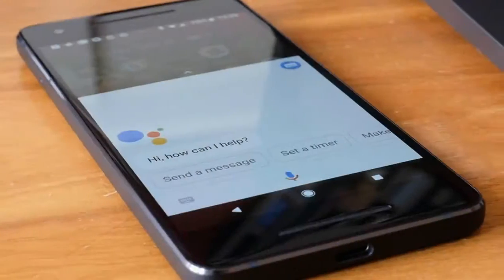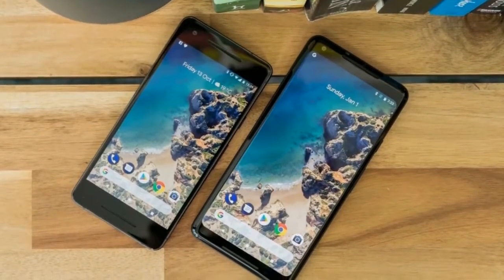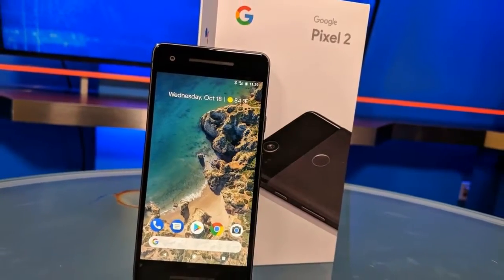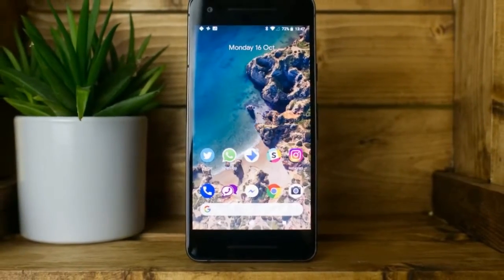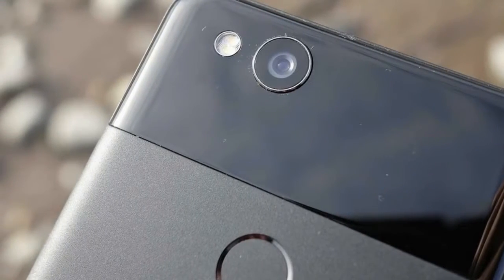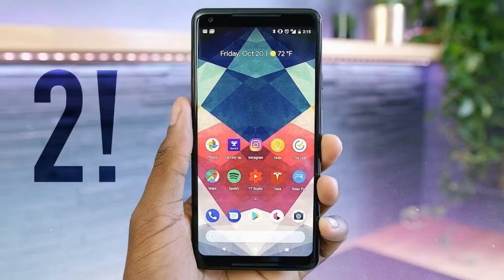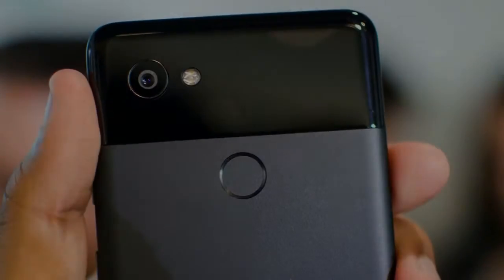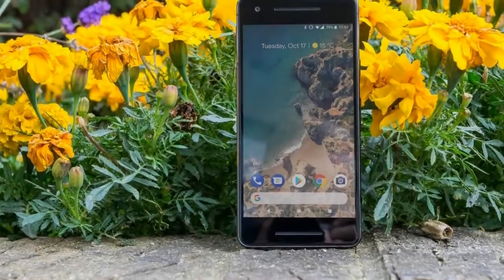Google Pixel 2 - Quirky Design With Killer Software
The Google Pixel 2 is here, and it appears Google is extremely beginning to characterize its vision for the ideal Android telephone : sober minded, particular outline, with executioner programming.

So precisely is new in Google's 2017 lead ?

For a begin, the camera has been overhauled, now with some noteworthy representation impacts, the plan has been changed to make it more particular, and Google has enhanced the product in pretty much every way.

By Tech Garage